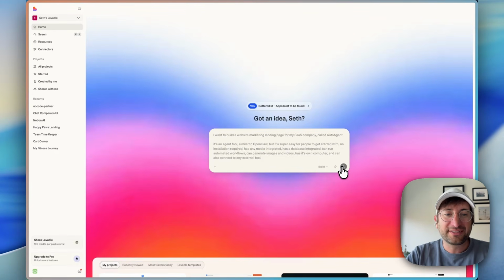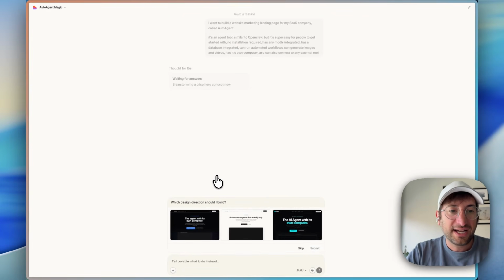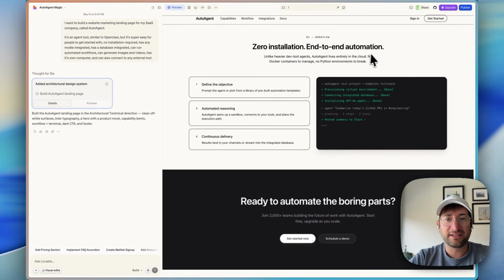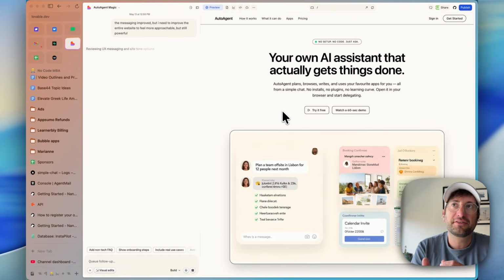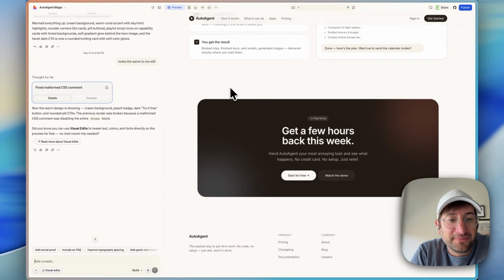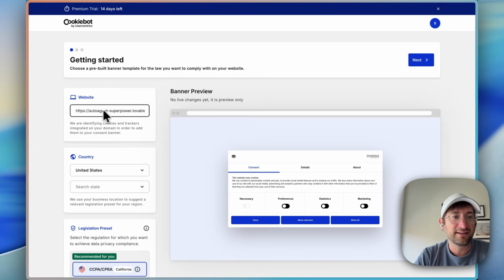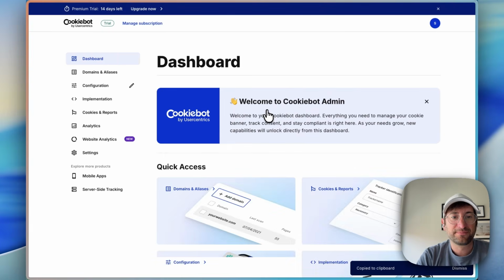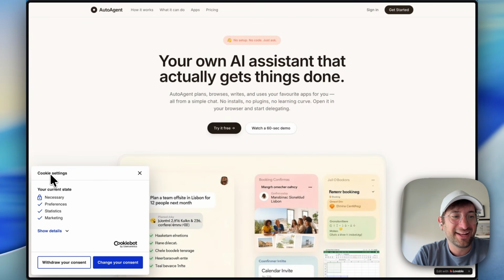How to vibe code a website that actually looks good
Most vibe-coded websites look the same — generic, AI-made, instantly recognizable. In this video I show you how to vibe code a SaaS landing page in Lovable that actually looks premium, the prompting tricks that make the design feel designer-made (not AI-made), and then how to keep it compliant for real-world use with Cookiebot.

By the end, you'll have a published, polished, and compliant vibe-coded site live on the internet.

What we cover:

- The exact Lovable prompt I used to build a SaaS landing page (Auto Agent — an AI agent product)
- Using Plan mode to lock in a strong design direction up front
- Why telling the AI exactly WHO the site is for changes the design completely
- How to iterate prompts so the site stops looking generic
- Publishing your Lovable site to a free URL (or custom domain)
- Why just "adding a cookie banner" isn't enough for compliance
- Setting up Cookiebot in a few clicks — script blocking, location-based flows, auto-updates when laws change
- Built-in analytics for opt-ins and opt-outs
- Adding the compliance code to your Lovable site with one prompt

Chapters:

- 00:00 — Intro: vibe code a website that actually looks premium
- 00:51 — Prompting the Auto Agent SaaS landing page in Lovable
- 01:38 — Plan mode: picking a design direction
- 02:34 — First version walkthrough
- 03:36 — Prompt trick: tell the AI exactly who the site is for
- 04:18 — Iterating to feel approachable but powerful
- 04:42 — Final design review
- 05:23 — Why "just adding a cookie banner" isn't enough
- 06:15 — Publishing the website live
- 06:44 — Setting up Cookiebot by Usercentrics
- 08:01 — The Cookiebot dashboard + built-in analytics
- 08:32 — Adding the compliance code to Lovable
- 08:55 — Live test: cookie consent banner working

Build it in 4 steps:

1️⃣ Prompt your SaaS landing page in Lovable, using Plan mode to lock in design direction
2️⃣ Iterate — clarify the audience, refine the messaging, push for a premium feel
3️⃣ Publish your Lovable site to get a live URL (free domain or custom domain)

Quick note on compliance: the cookie banner is the visible part, but Cookiebot also handles script blocking, location-based flows (different rules for different countries), and auto-updates as laws change. For a vibe-coded site you actually want to share with users, that matters way more than most people realize.